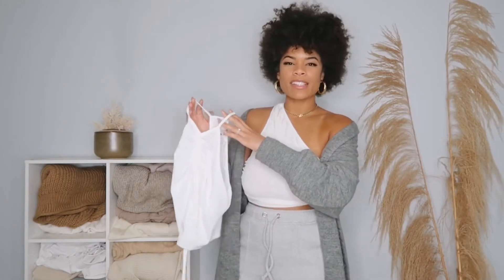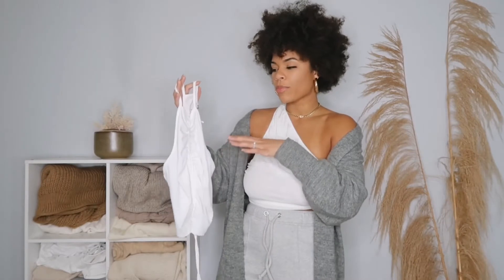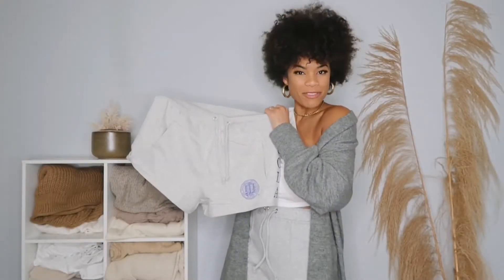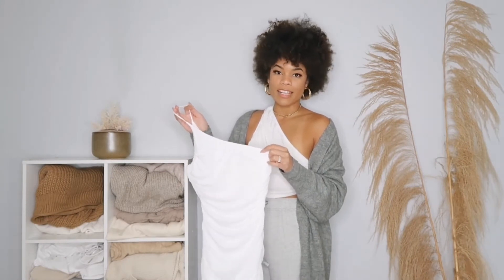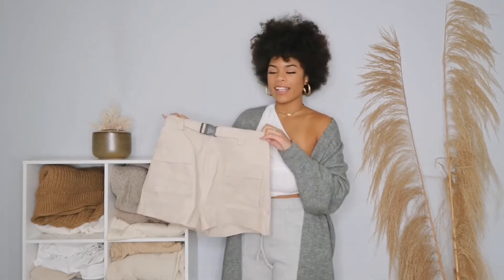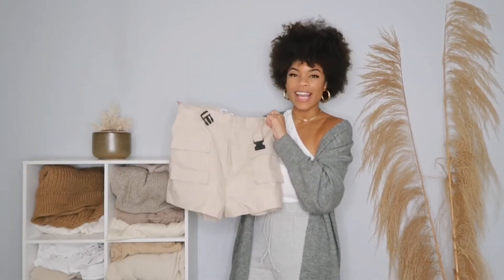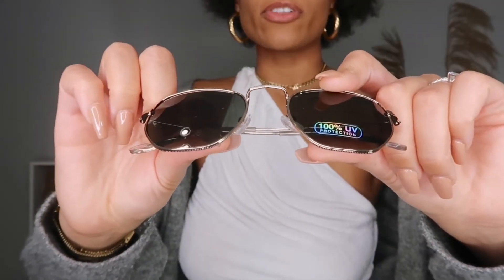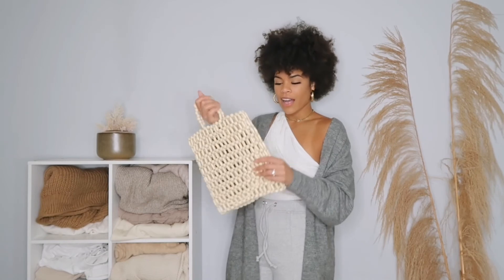HUGE PRINCESS POLLY TRY ON HAUL | COMFY AND COZY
Crop Top

UCLA Shorts

Cargo Shorts

One Shoulder Top

Beaded Tote